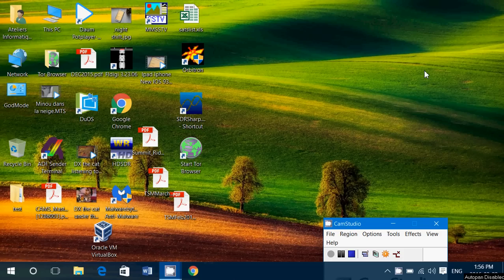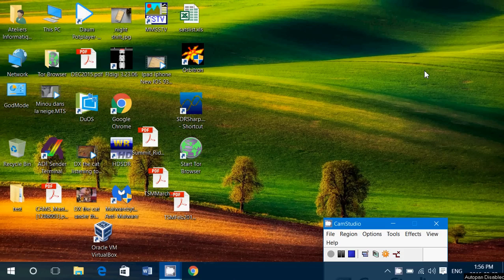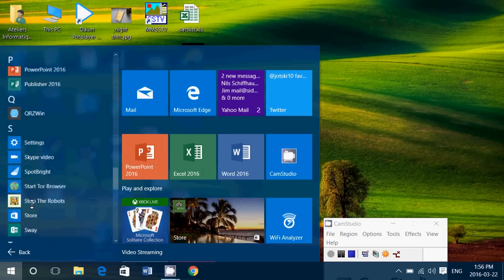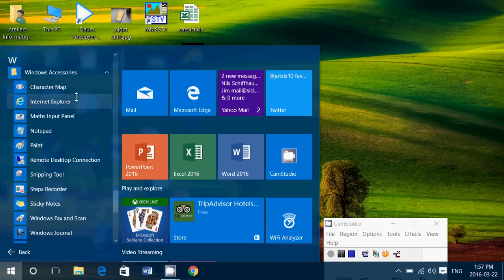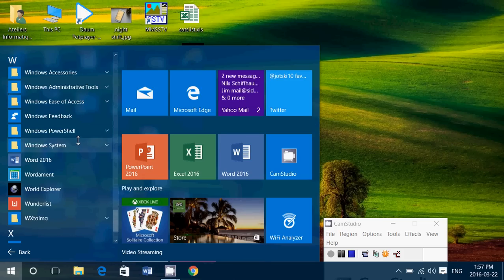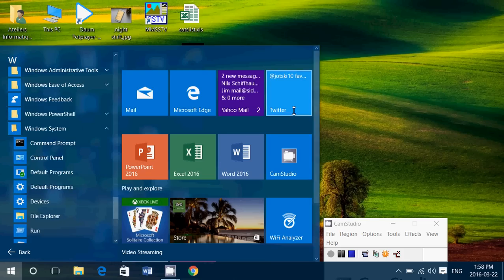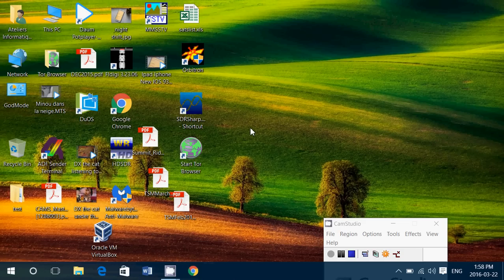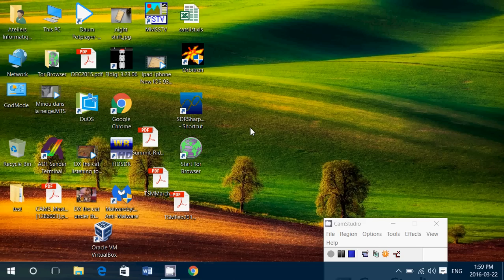Windows 10 tips and tricks where to find the accesories and system tools in all programs start menu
A very common question I get is where are the windows tools and accessories in Windows 10 all programs or apps